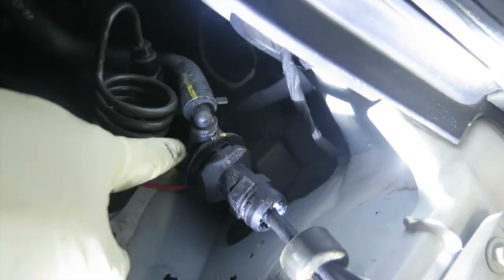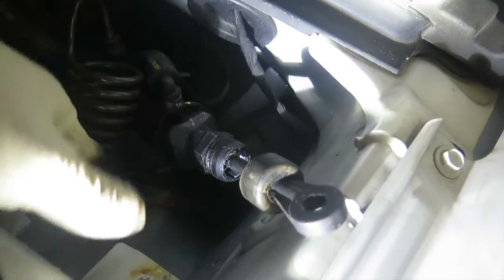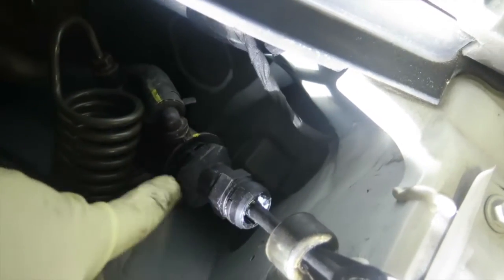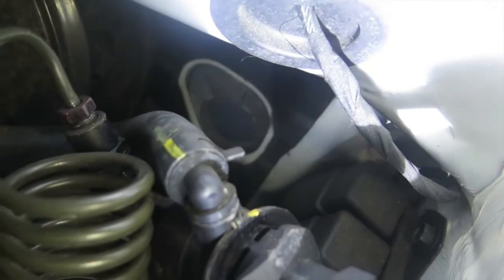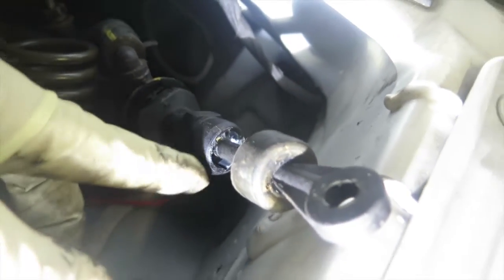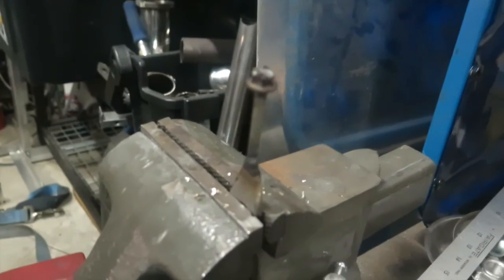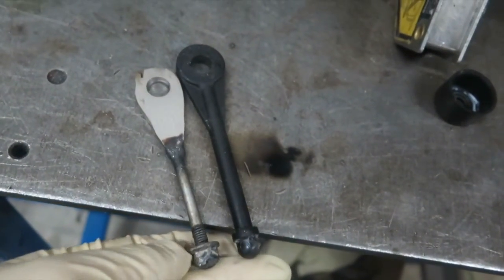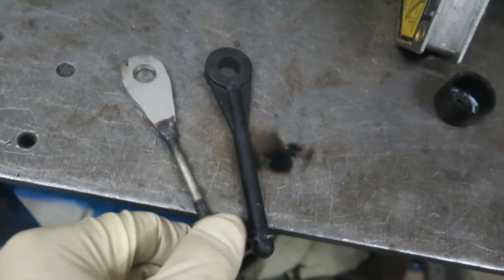DIY Adjustable Clutch Rod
Those who aren't happy with aftermarket or even factory clutch where it bites you can adjust your clutch rod for the height.
Here's a very simple modification you can do (welding and cutting needed ... or you can CNC your own).
Been driving 200+ miles on this mods city to highway driving and so far no issues :)